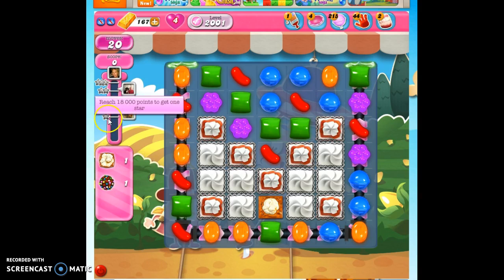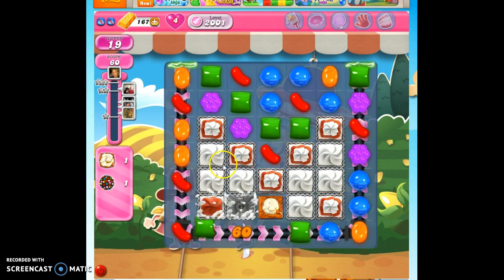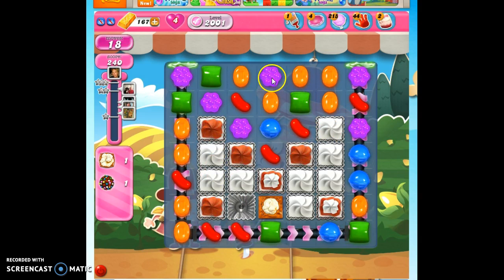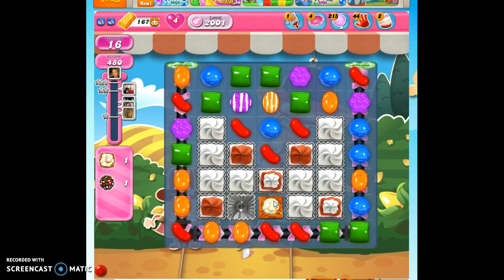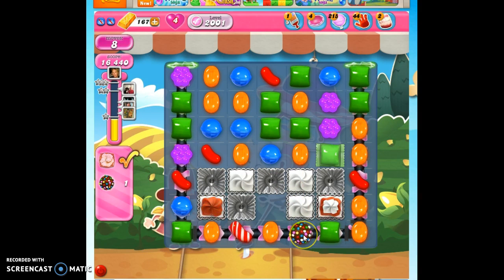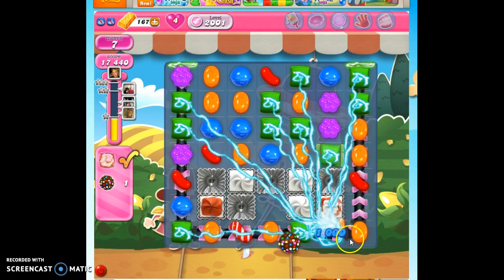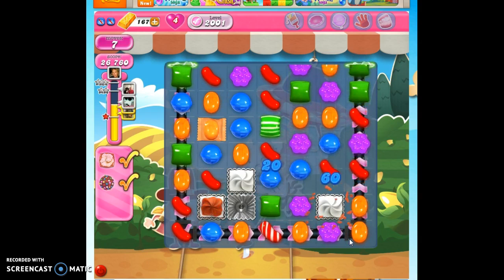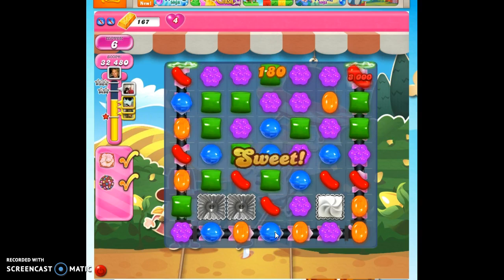Candy Crush Level 2001 help w/audio tips, hints, tricks